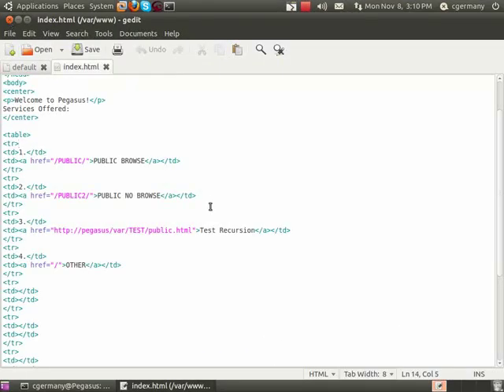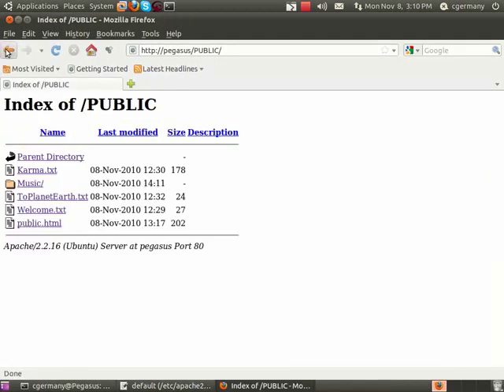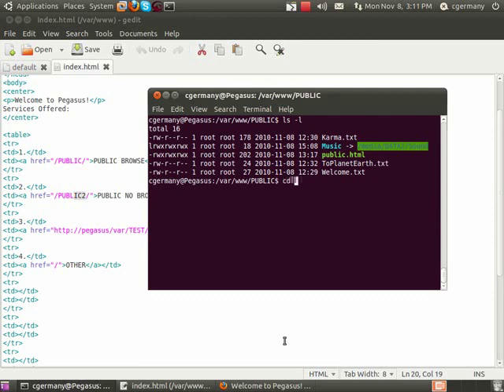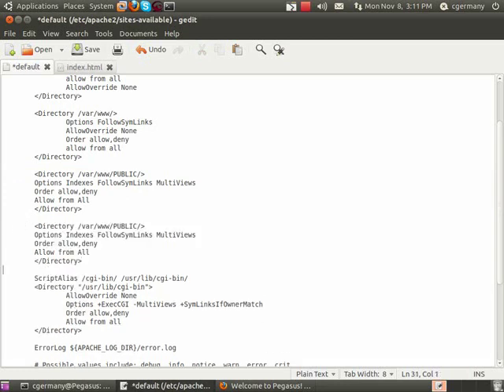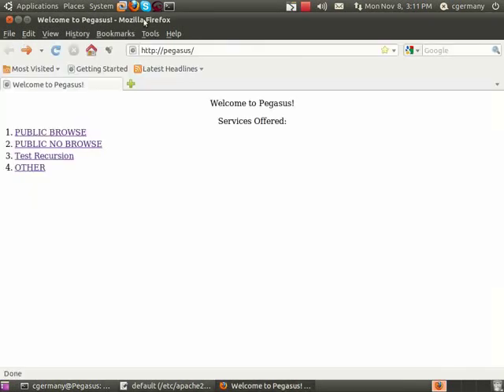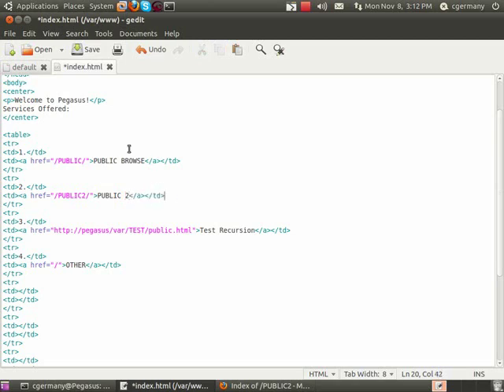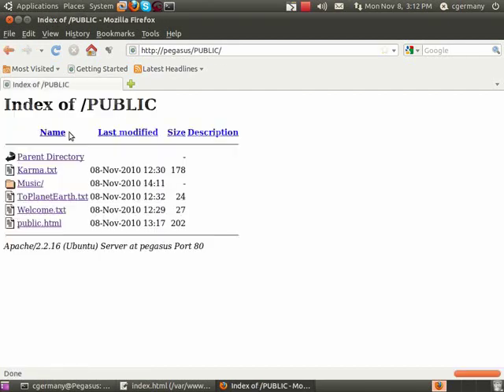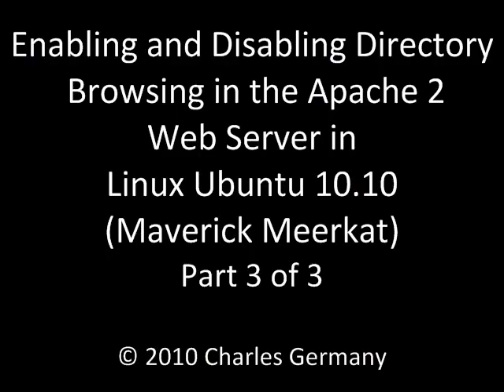Setting Up Apache 2 Directory Browsing in Ubuntu - Part 3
Setting Up the Apache 2 Directory Browsing in Ubuntu 10.10 Maverick Meerkat, setting up Directory Browsing on a web server and configuring internet and local permissions and access control.